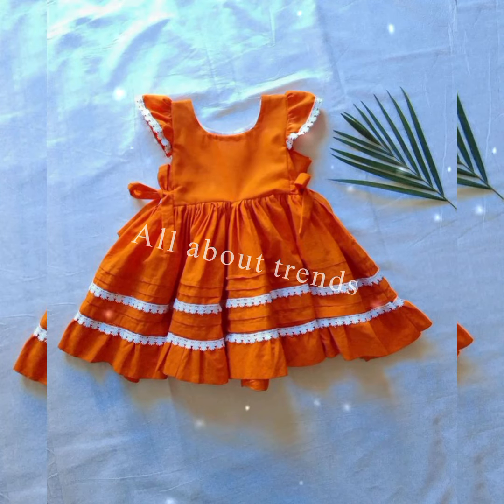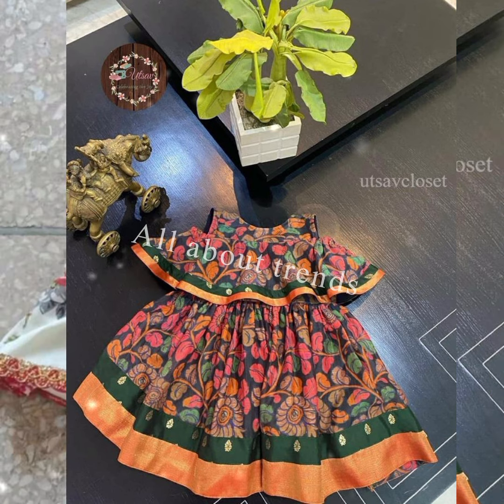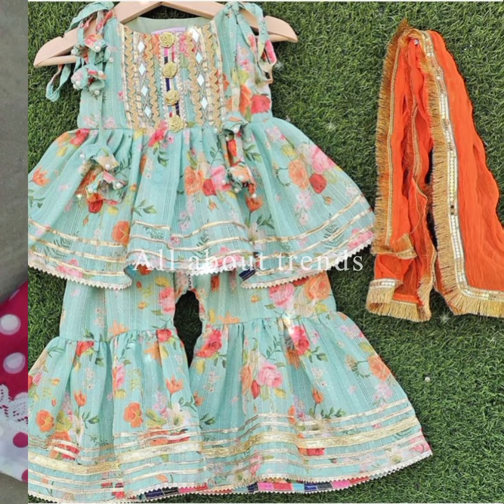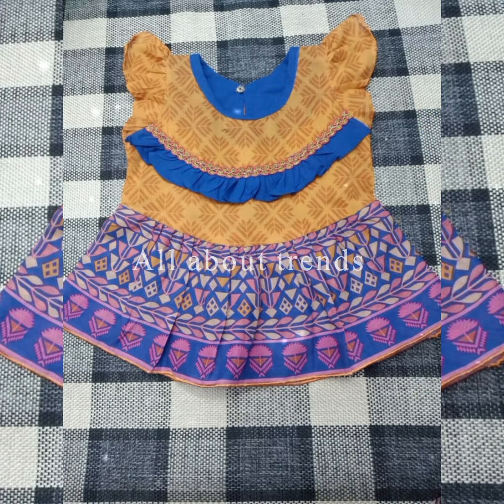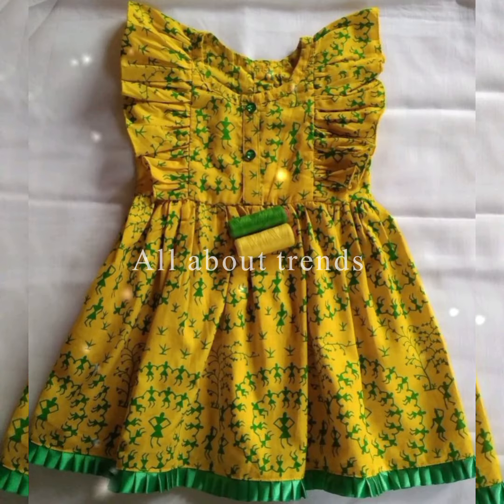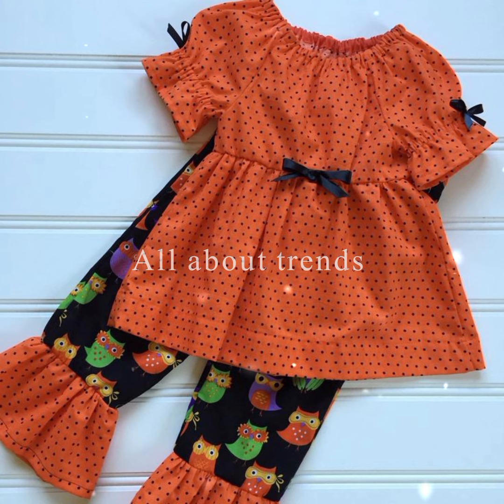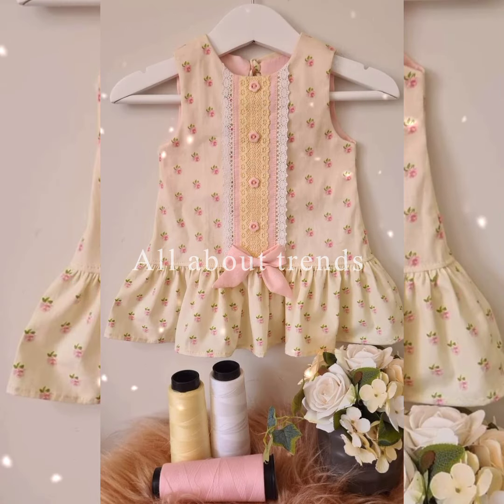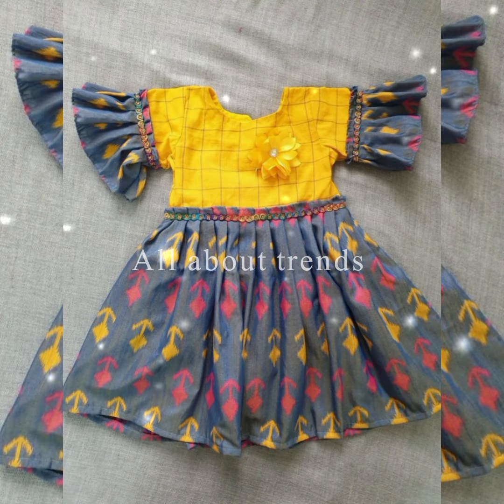Eid 2024 baby dress designs || summer lawn baby frock Designing ideas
baby dress with lace designing || baby girl kurta design || dress for baby girl
baby dress || baby girl kurta design || dress for baby girl @AllAboutjewellery-dn3qt
Open Baby Frock Design 2024 / Latest Baby Frock Designs 2024 / Baby Frock Design 2024
New Latest Baby Frock Design 2024 | baby girl dress design | Homemade Baby Girl Frock Design ideas
Baby Girl Homemade Lawn Dress Design | Eid Dress Design 2024 | Homemade Dresses

allabouttrends , All about trends
.designing,baby girl dresses,casual dresses and for baby,lawn cotton kurta designs for baby girl,Eid special baby girl dresses,lown cotton dress designing for baby,stylish baby frock design 2023,baby frocks